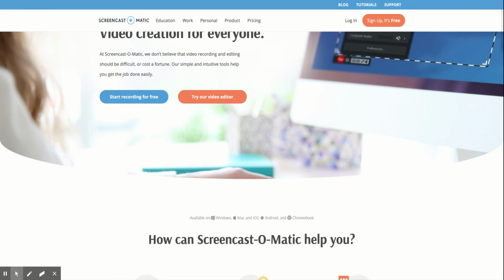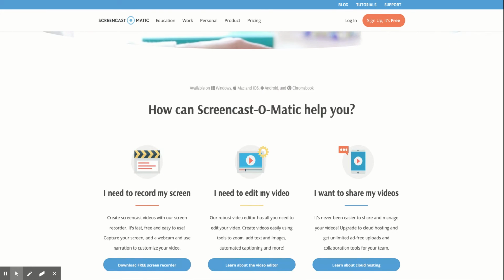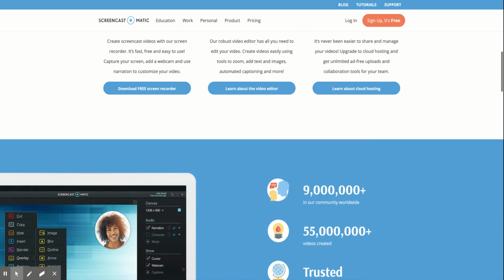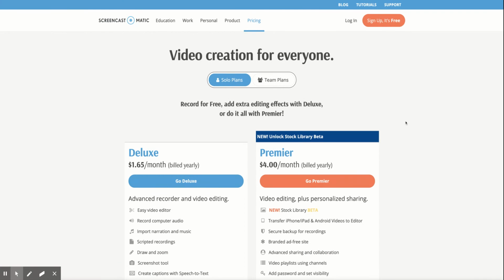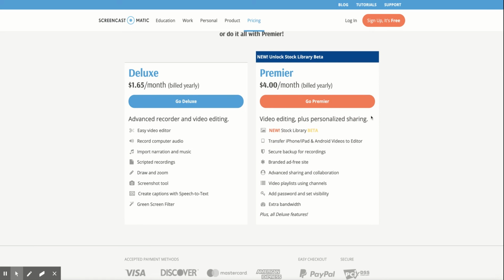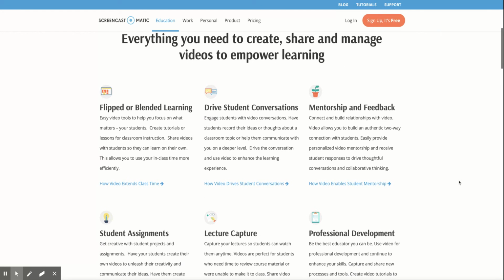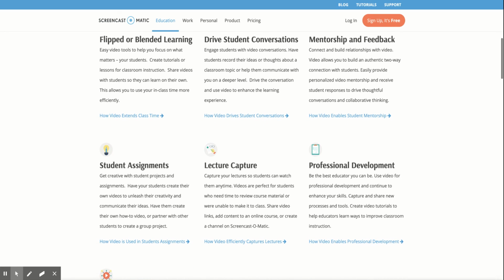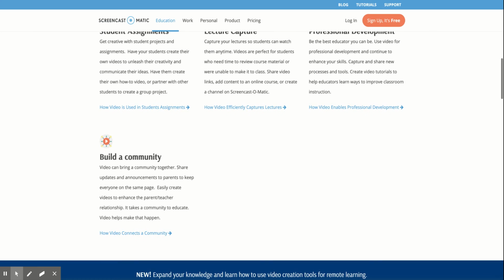Screencast O Matic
Screencast-o-Matic is a downloadable program that allows you to create screencasts without time limits.